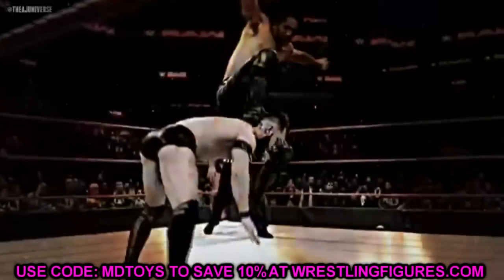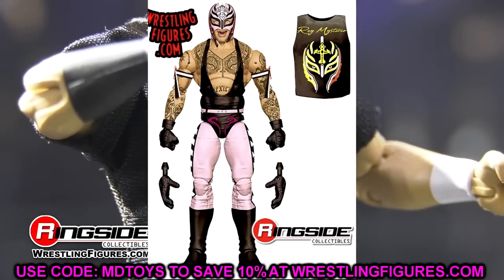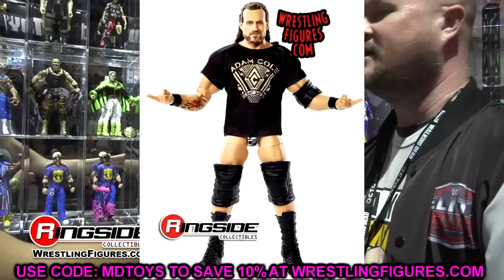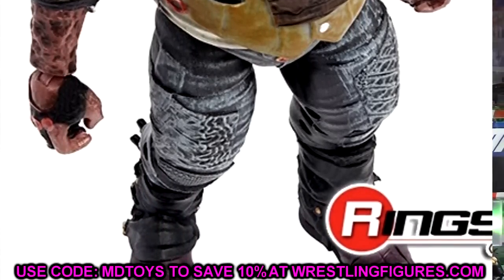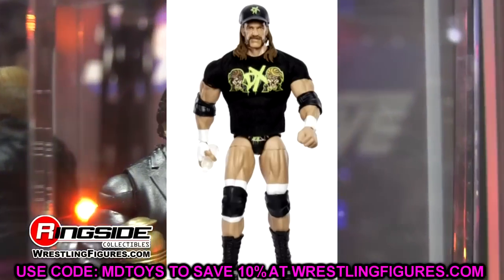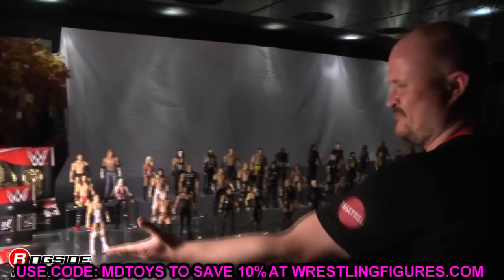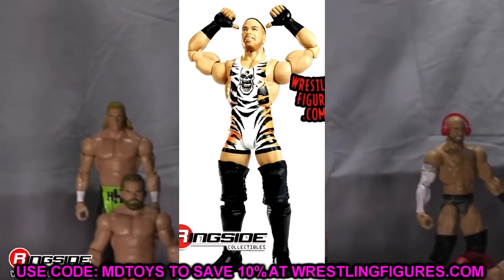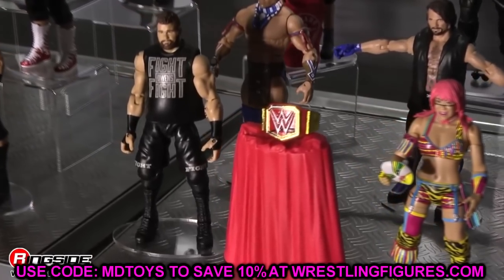YOU MIGHT WANT TO SKIP THESE NEW WWE FIGURES 2022!